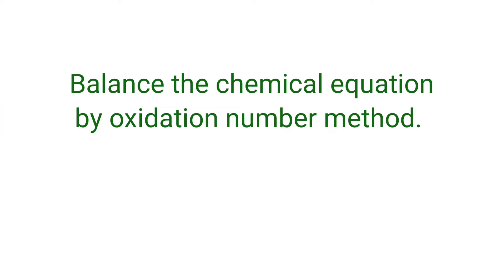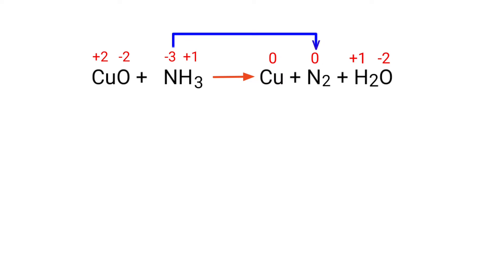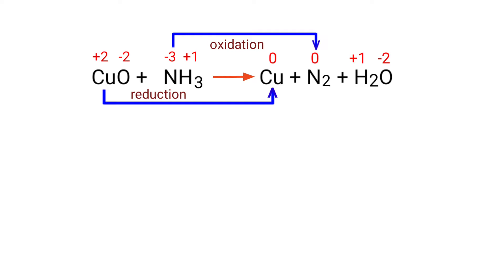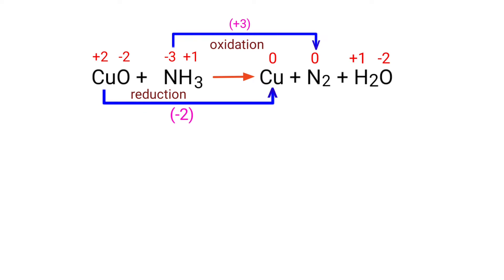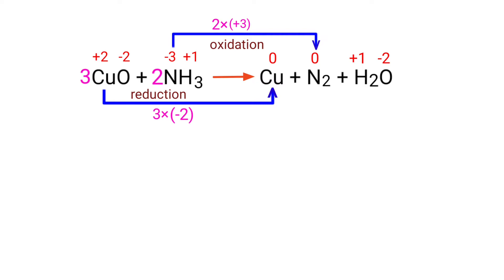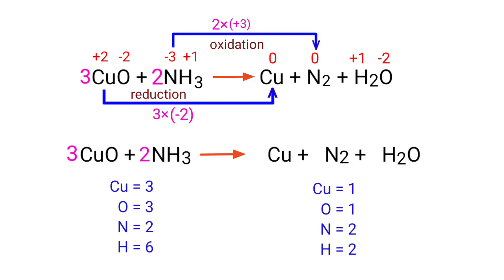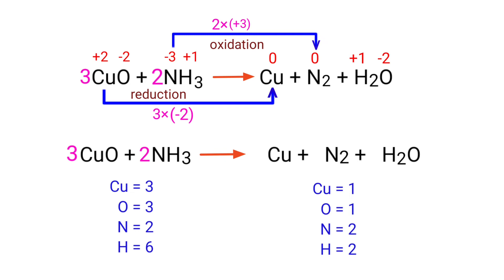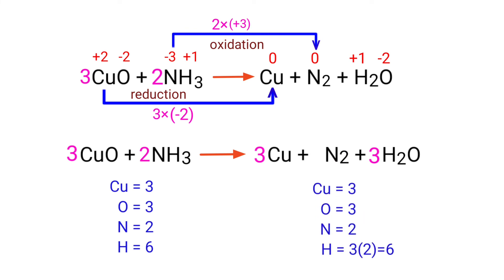CuO+NH3=Cu+N2+H2O balance the chemical equation by oxidation number method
cuo+nh3=cu+n2+h2o
balance the chemical equation by oxidation number method.
copper oxide+ammonia=copper+nitrogen+water
copper oxide and ammonia are reacts to form copper, nitrogen and water.